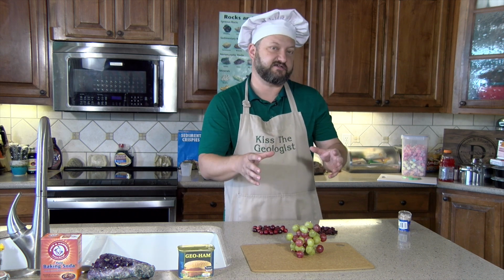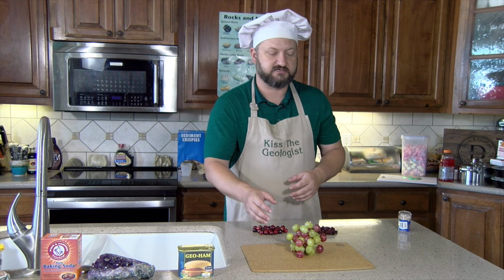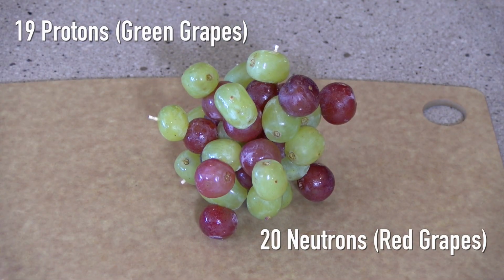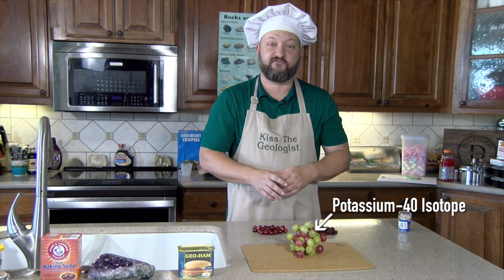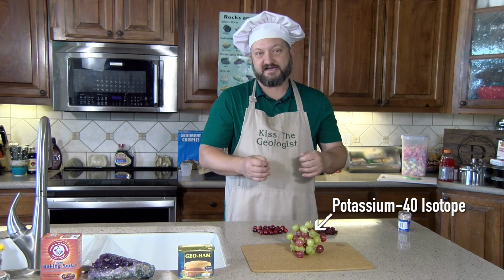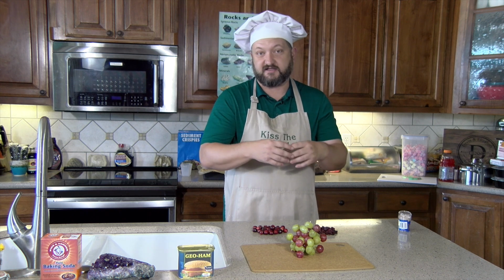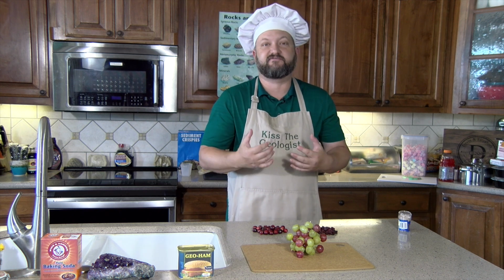Geology Kitchen #20 - Geologic Time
Devin uses fruit to explain the huge amount of time involved in understanding geology